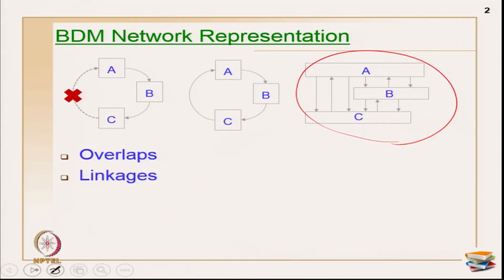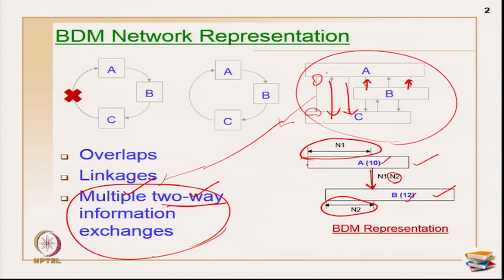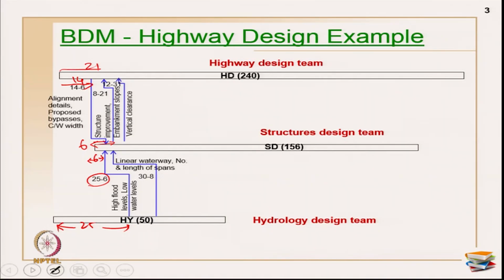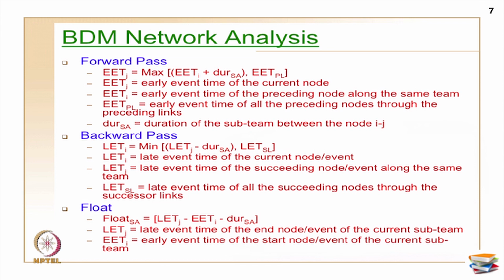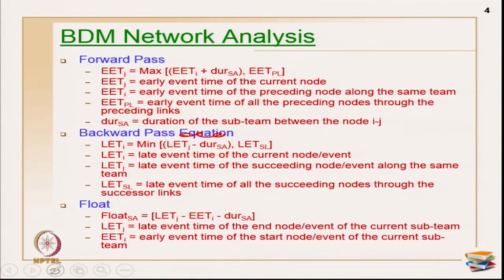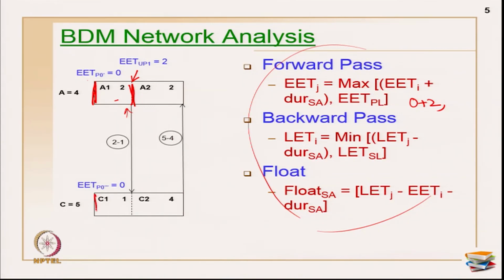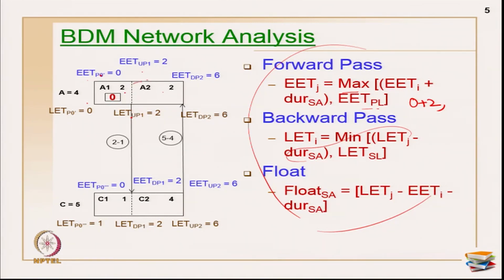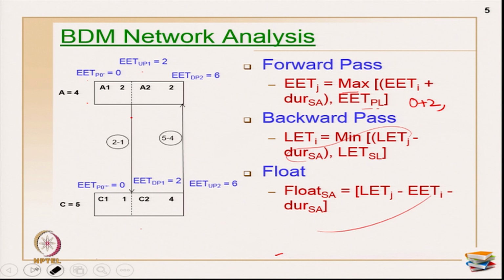Beeline Diagramming Method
Course Name : Scheduling Techniques in Projects